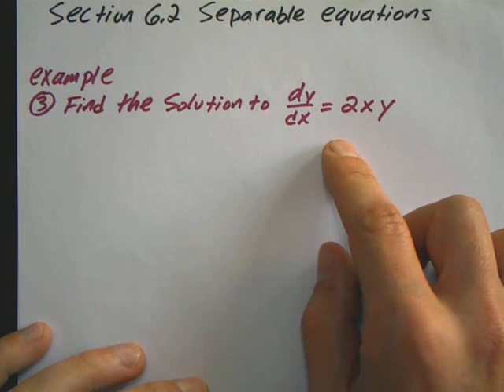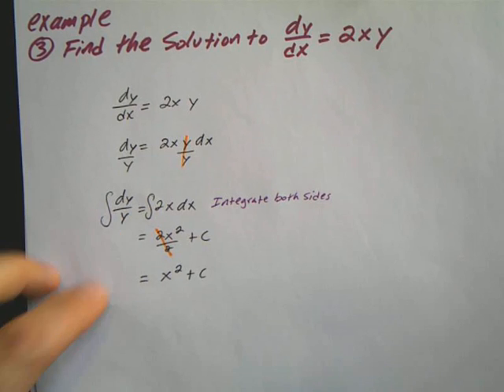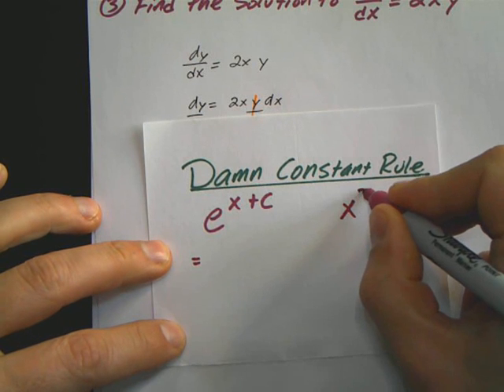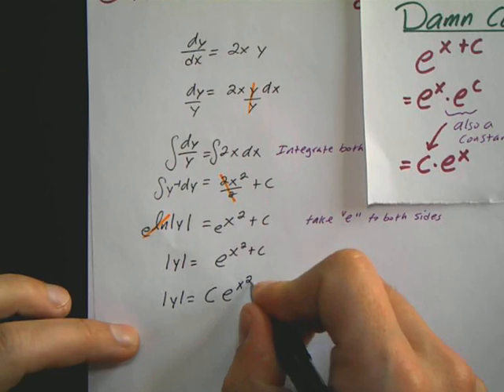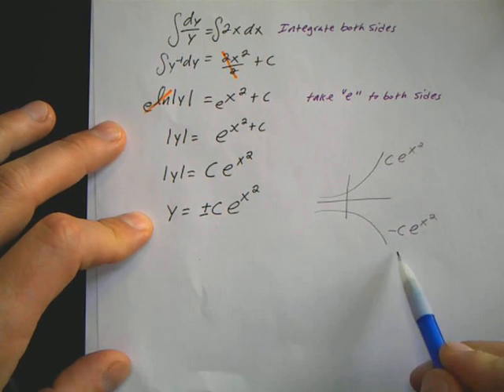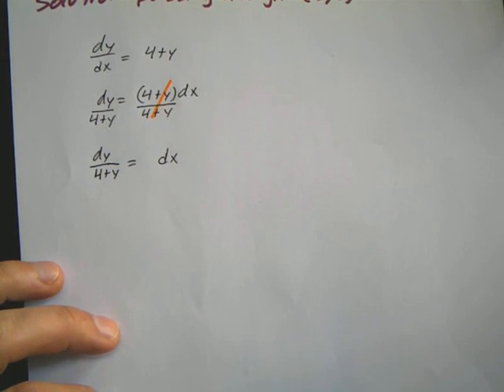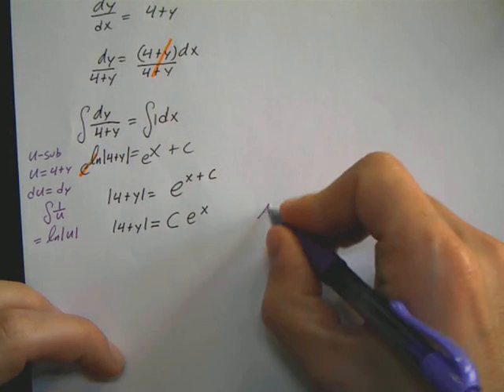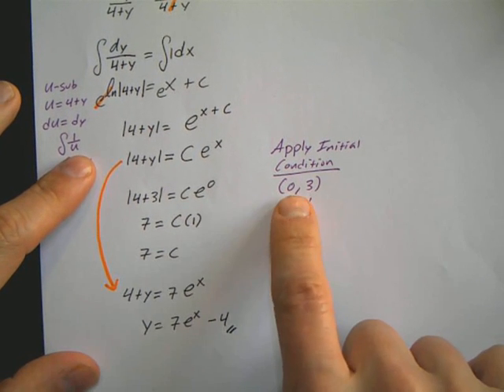Section 6 2 Separable equations part 2